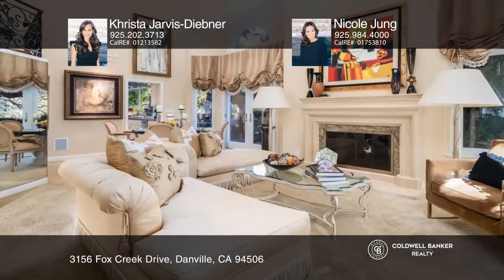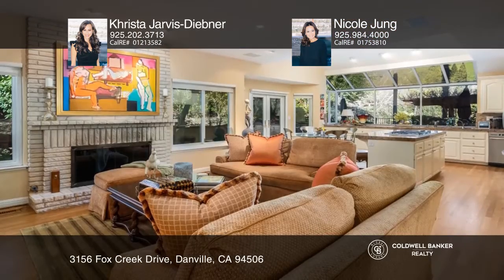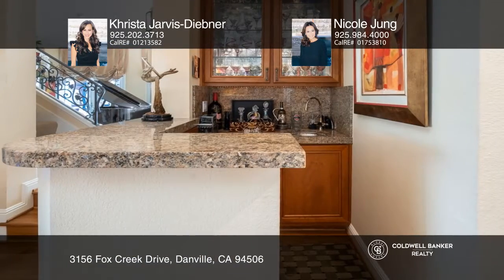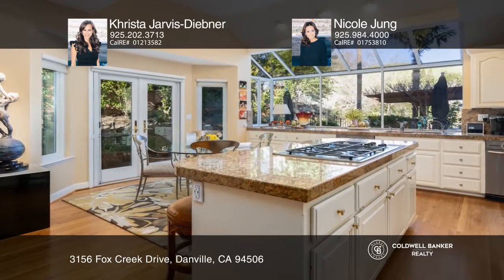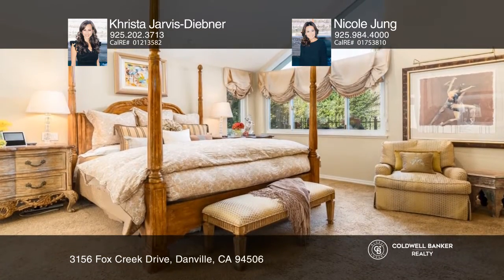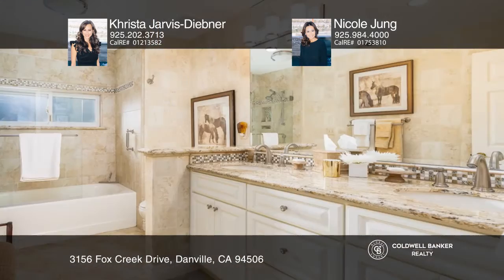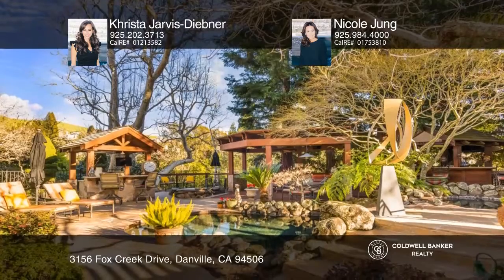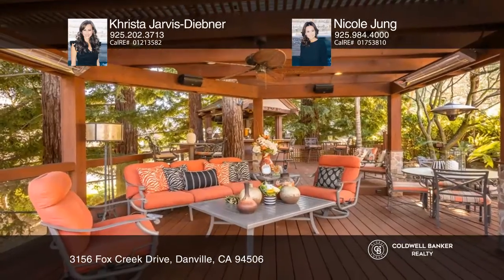3156 Fox Creek Drive Danville, CA | ColdwellBankerHomes.com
3156 Fox Creek Drive, Danville, CA

Situated on a 0.21 acre premium lot, this meticulously upgraded home is located in the prestigious gated community of the Blackhawk Country Club. This bright and airy home envelops you in the natural light radiating through the picturesque Anderson windows and French doors. From the welcoming foyer